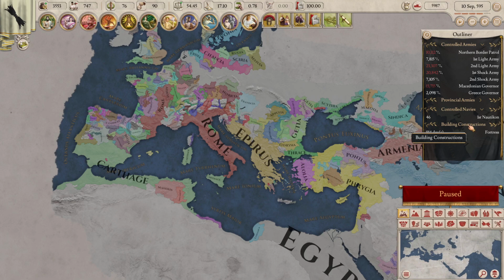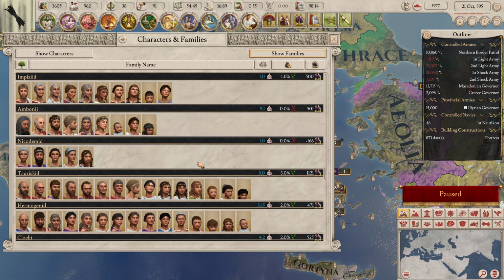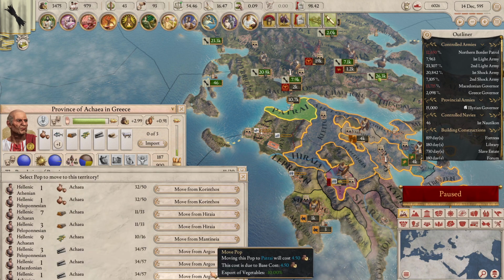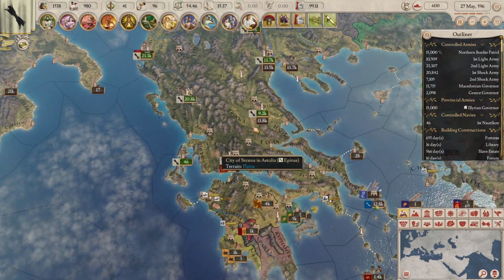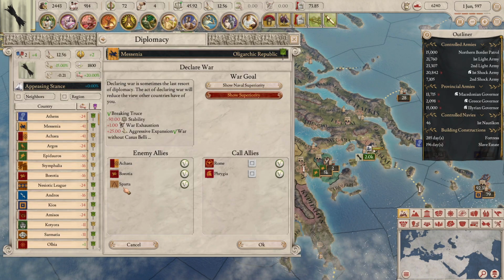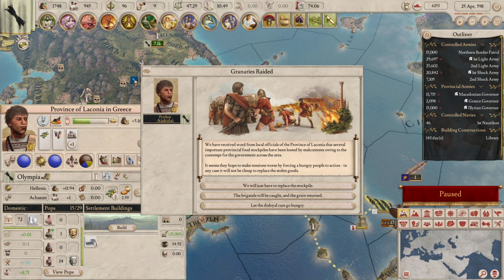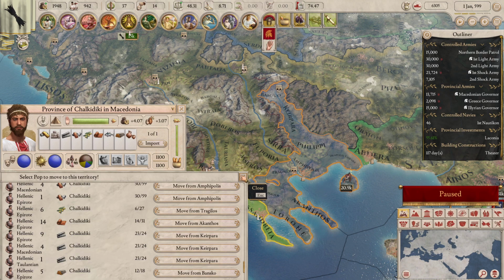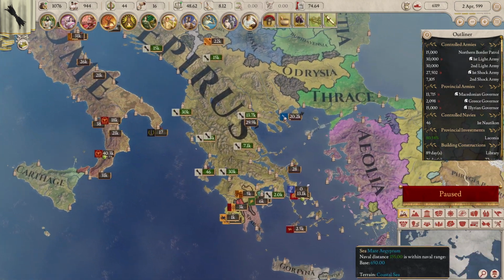IMPERATOR ROME - EPIRUS - EP32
Since my Massalian playthrough bugged out (game crashes in 511 no matter what), I thought It would be good to do a campaign as Epirus and try to get the Pyrrhic Victory achievement by giving the Romans a good fisting. Sit back grab a beer and enjoy!